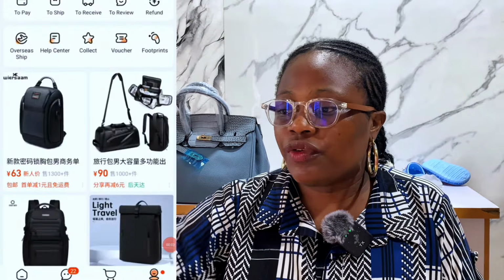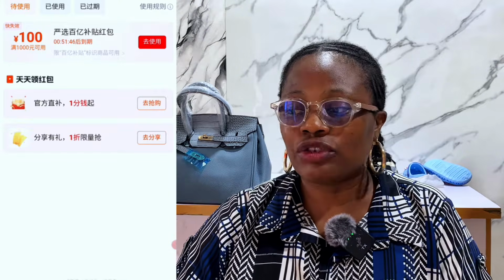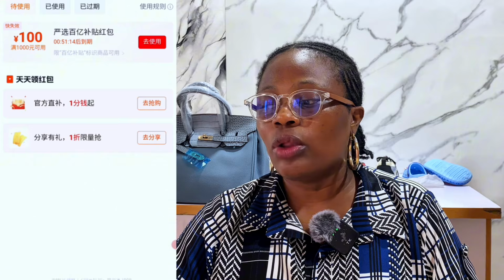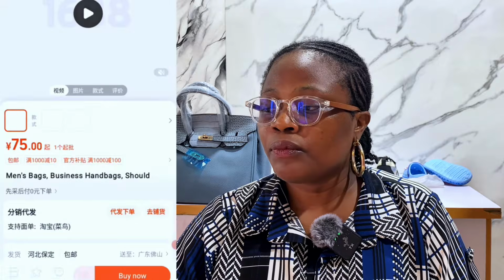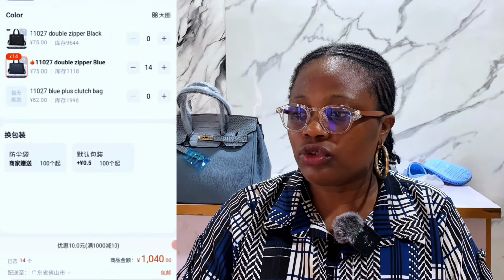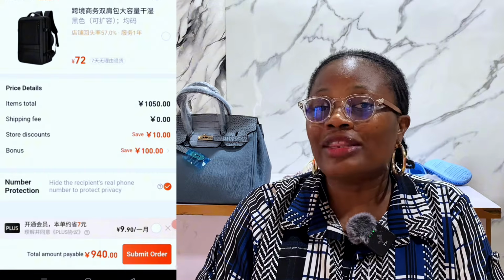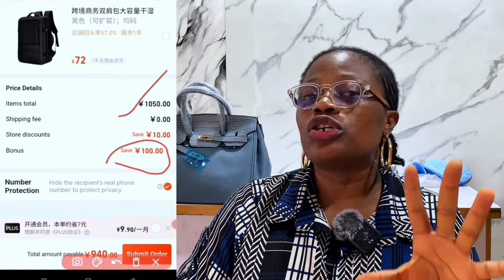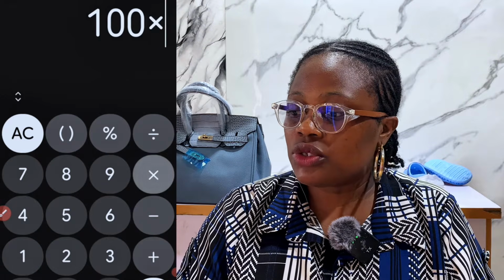How To Get Free Products On 1688 | How To Use Red Envelope On 1688 App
If you have been using 1688 app to buy goods from China, then you can equally get bonuses on 1688 and get free products too.

👉 Watch till the end — This Is The Most Profitable Business Now

18inches Ring Light

Selfie Ring Light

Led Panel Light

Phone Microphone

My Business Instagram 2 @10xpreneur_